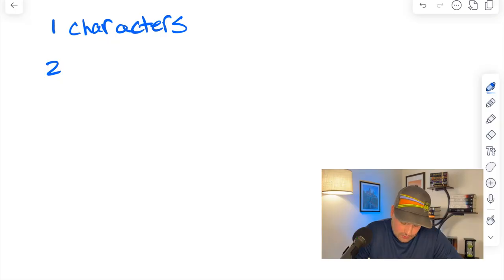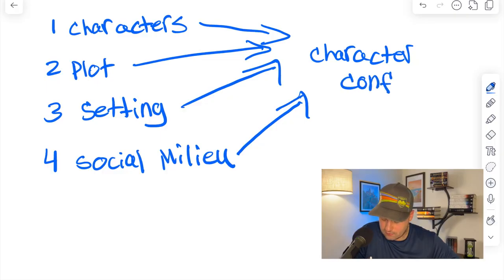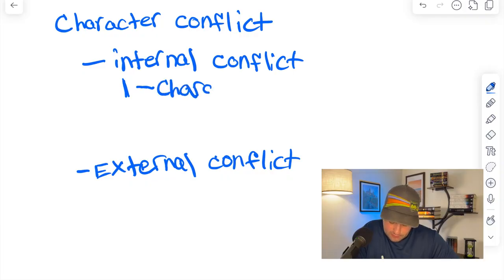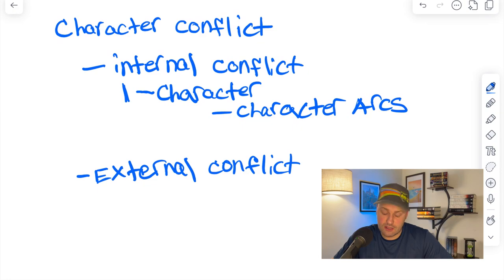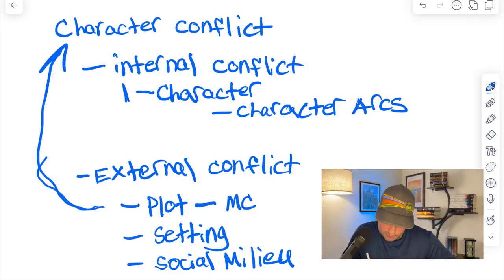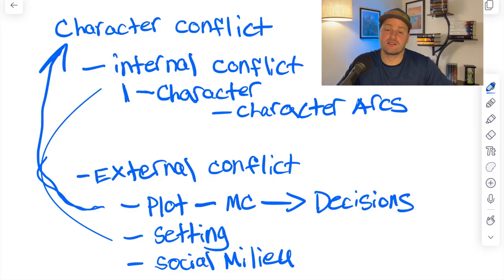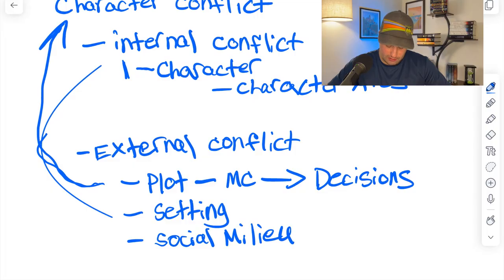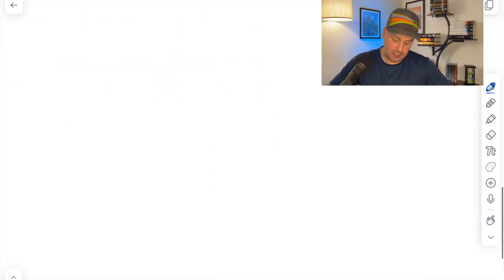Creating Character Conflict: What New Writers Miss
Creating conflict is the glue that holds a story together but creating it isn't always as straightforward as it seems. This video is about the incorporation of the building blocks of story with character conflict.